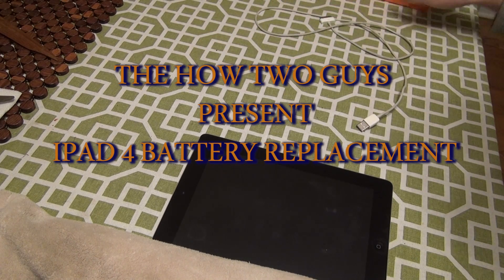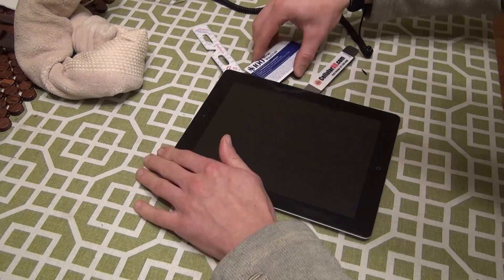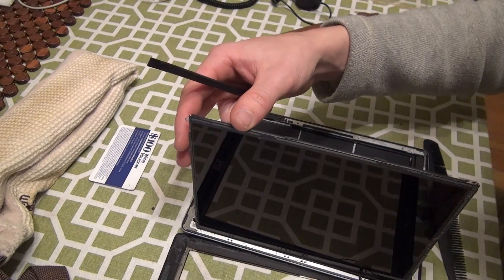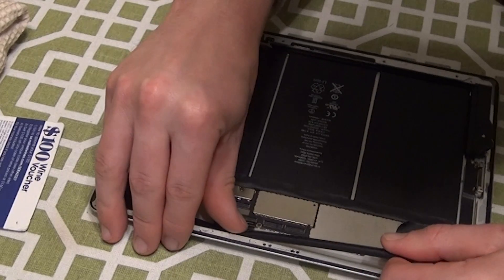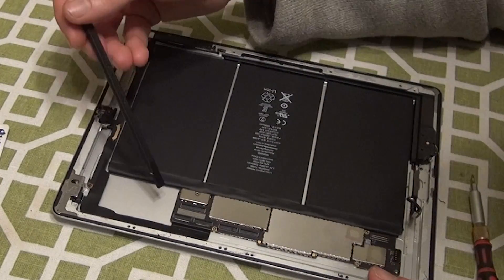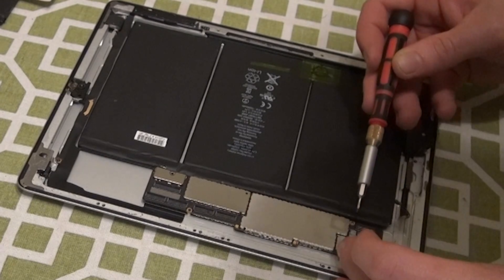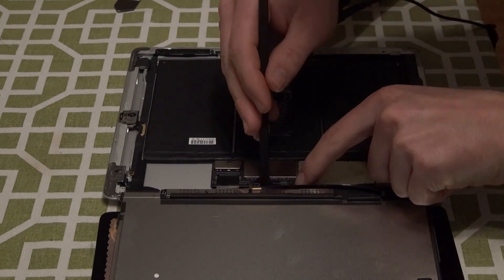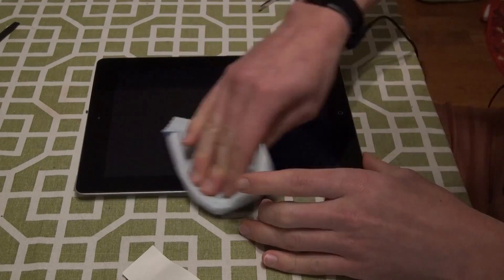iPad Battery Replacement Step-by-Step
This how to describes the process, step-by-step, of opening your Ipad 4 wifi version and removing the digitizer, lcd screen, and motherboard in order to replace an aging battery. If your apple ipad is not holding a charge anymore try replacing the old battery with a new battery. Its much faster and cheaper to do it yourself.

The tools we used to open the ipad can be found here, it is the perfect kit with everything you need to perform this replacement:

cómo reemplazar la batería en un ipad 4